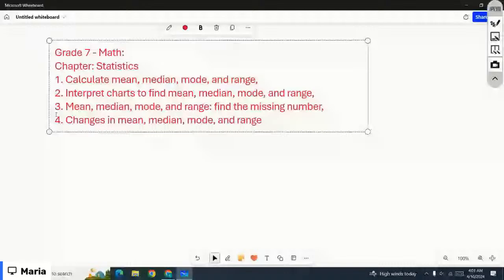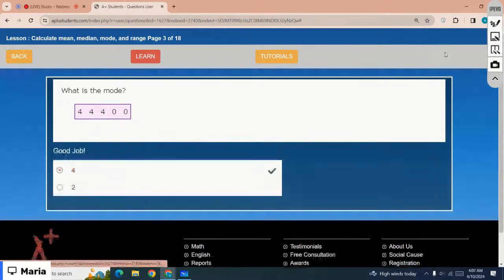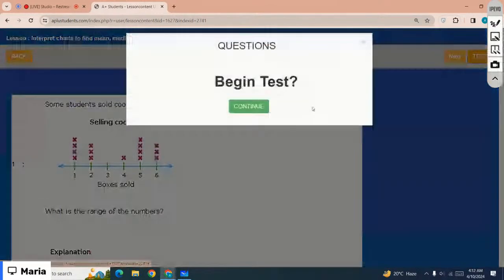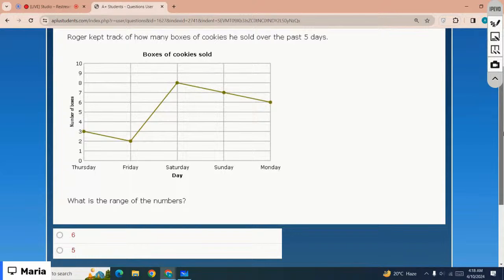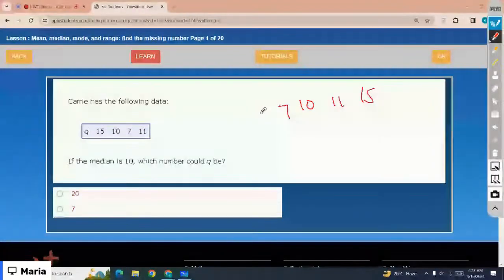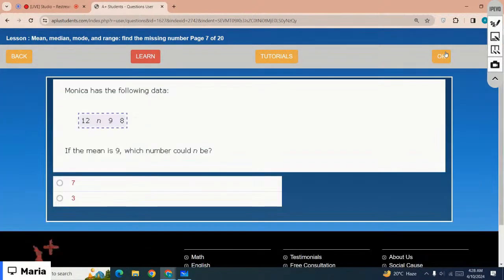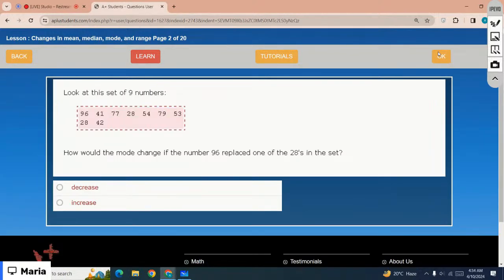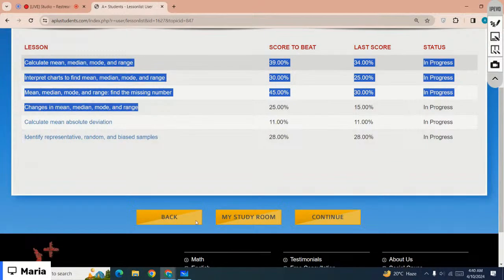Grade 7 - Math: Calculate mean, median, mode, and range, Interpret charts to find mean, median, …